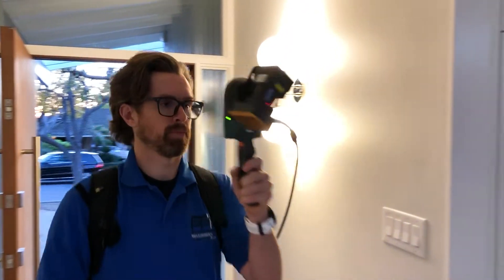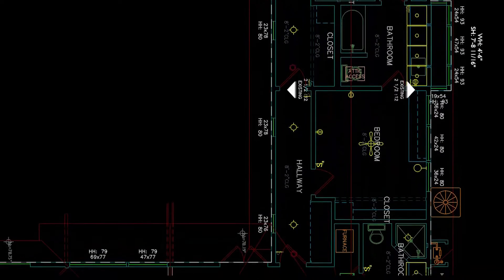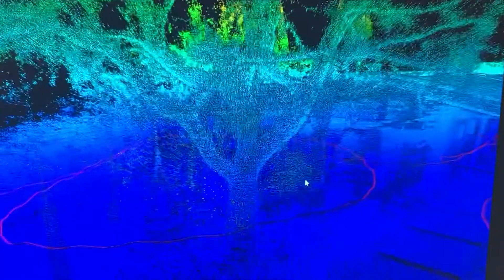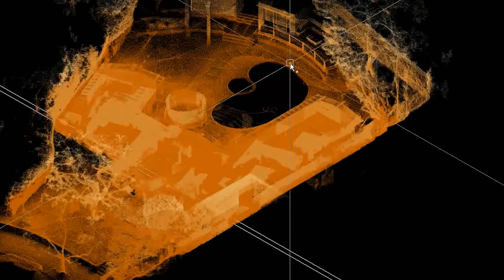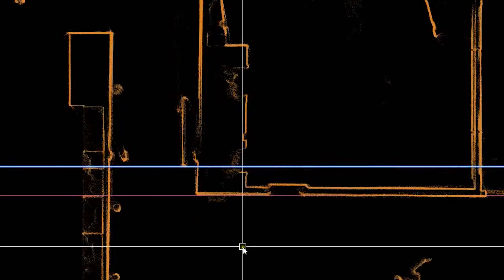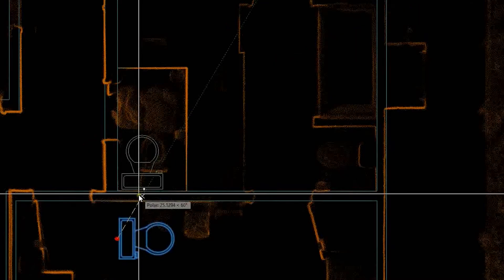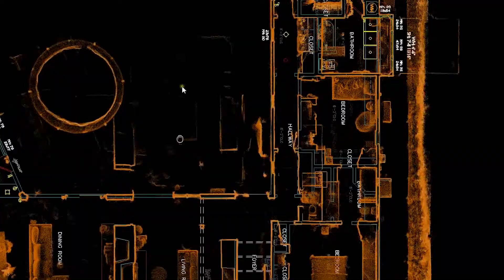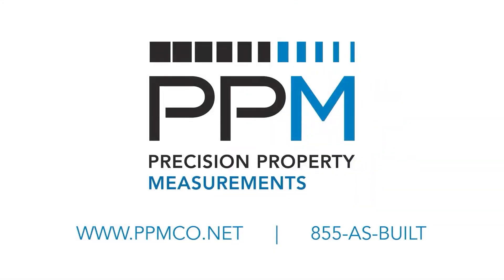Technology-Driven As-Built Surveys | Driving Efficiency and Accuracy with Today's Cutting-Edge Tools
PPM has been innovating our As-Built surveying process for over 20 years. Today, cutting-edge technology is helping to make As-Built surveys more accurate and efficient than ever before. Take a look into our process. From 3D laser scanning to point cloud to meticulous drafting...Here's how we do it!